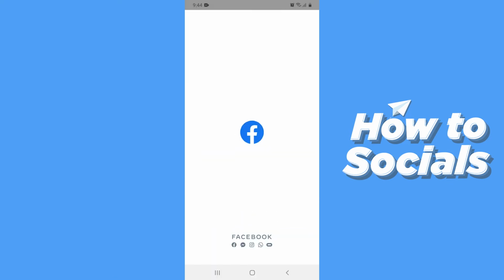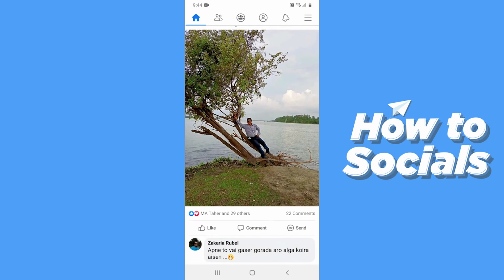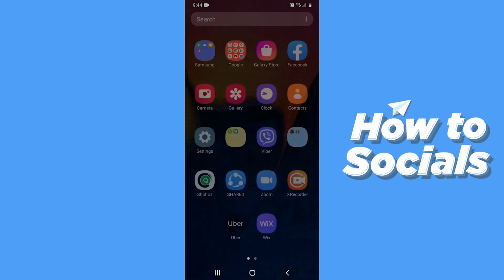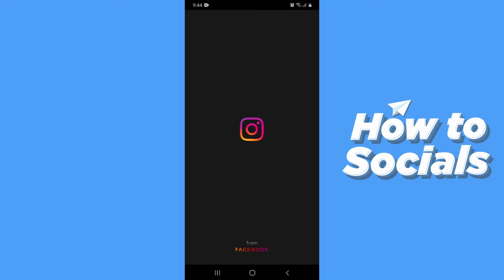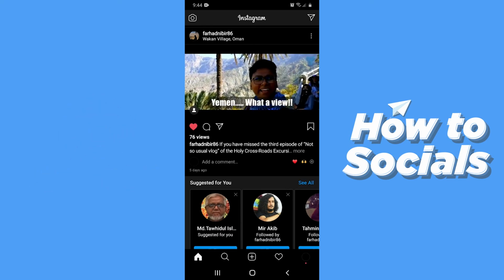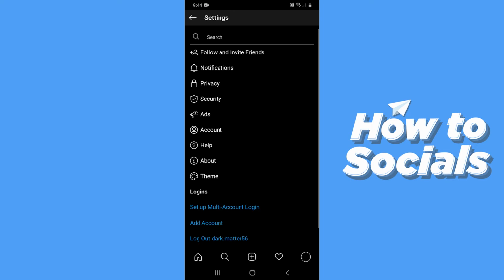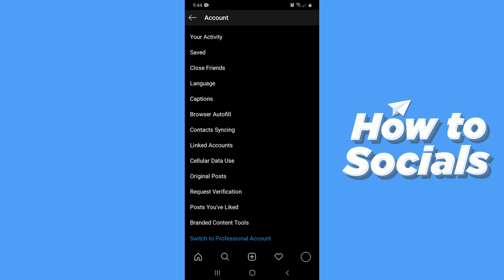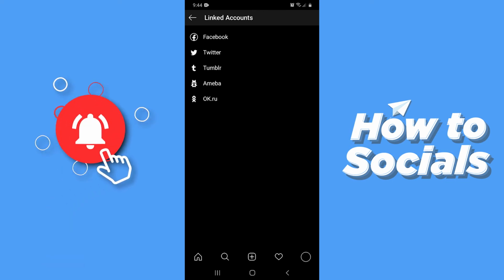How to Link Instagram to Facebook UPDATED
In this video, I show you how you can link your Instagram account to your Facebook profile. Now you can share your Instagram posts and stories to Facebook too!